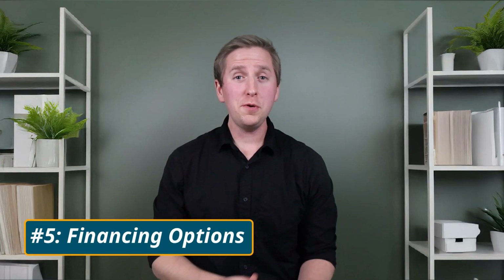5 Expert Tips for Choosing Your Perfect Solar Installer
Confused trying to figure out which solar installer is the best for you? Unsure of how to compare them other than by the price?

Check out these 5 Expert Tips for choosing the best installer for you.

Full article 20 Expert Tips to Choose Your Perfect Solar Installer

Chapters:
00:00 - Intro
00:08 - Tip 1
00:30 - Tip 2
01:16 - Tip 3
02:06 - Tip 4
03:00 - Tip 5
03:47 - Bonus Tip